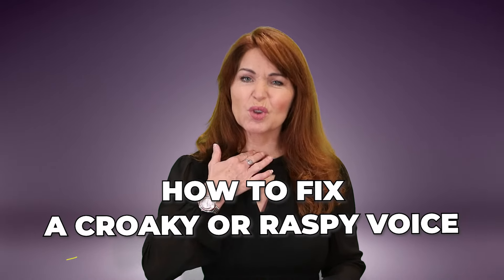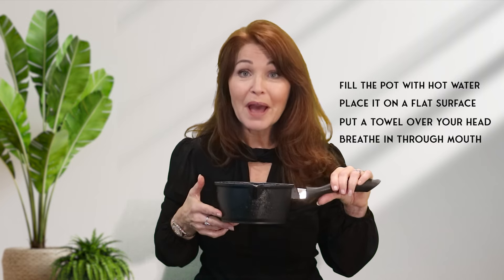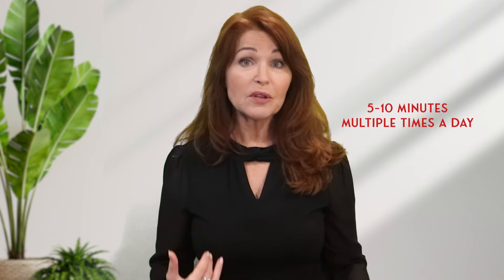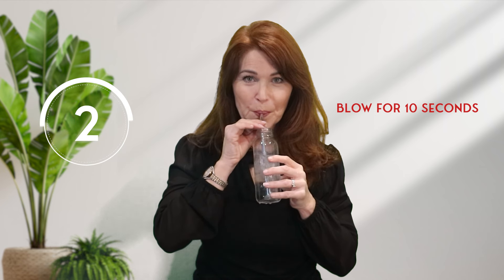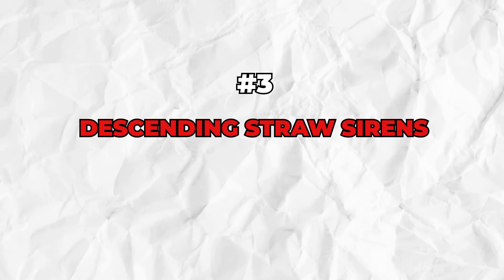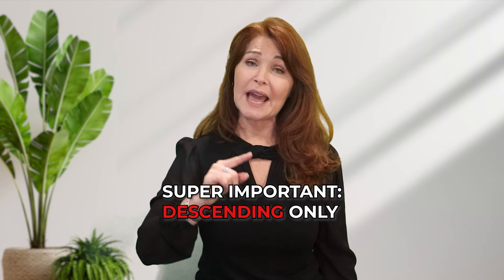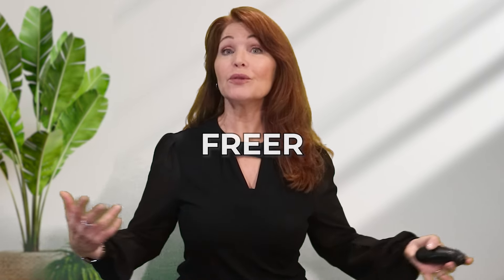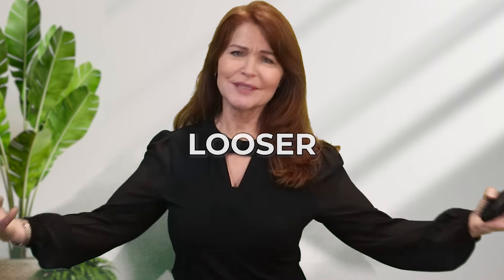Fix “CROAKY VOICE” before a show (fast fixes to restore your speaking voice)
Some people a get croaky voice from speaking too much, too loudly or for too long.. this can affect your daily activities and work commitments, especially when you can barely speak anymore!
Have you ever had trouble with your voice in that way?

Whether you are recovering from a respiratory illness and need your voice back fast for an important meeting or presentation, or simply have been using your voice incorrectly for too long, these exercises will help you get your voice back fast.

Be sure to watch the video all the way to the end and save it so you can watch any time in the future when you need it. Regular practice will keep your voice sounding strong, professional and ready to go for any speaking situation - even during stress or illness!

CHAPTERS:

00:00 Introduction
00:18 Exercise Introduction -  Asthma & Vocal damage
01:08 Exercise One: Three ways to steam #1 - Pot Method
01:37 Three ways to steam #2 - Cup Method
02:04 Three ways to steam #3 - Inhaler Method
02:35 Instructions on why and when to steam
02:57 Exercise Two: Straw Work ( 3 techniques)
03:14 Straw Work Part One - Non Voiced
04:25 Straw Work Part Two - Sustained Sound
04:50 Straw Work Part Three - Sirens
05:49 Exercise Three: Descending Straw Sirens
07:50 Exercise Four: NG Sirens
08:58 Secret warm up technique for back stage
09:43 Comment below and share how your voice feels now!

C̳h̳e̳c̳k̳ ̳o̳u̳t̳ ̳t̳h̳e̳s̳e̳ ̳t̳r̳a̳i̳n̳i̳n̳g̳ ̳c̳o̳u̳r̳s̳e̳s̳ ̳b̳e̳l̳o̳w̳:̳ ̳

𝟏) 𝐂𝐡𝐚𝐧𝐠𝐞 𝐘𝐨𝐮𝐫 𝐕𝐨𝐢𝐜𝐞 , 𝐂𝐡𝐚𝐧𝐠𝐞 𝐘𝐨𝐮𝐫 𝐋𝐢𝐟𝐞 - 𝐀 𝐂𝐨𝐦𝐩𝐥𝐞𝐭𝐞 𝐕𝐨𝐢𝐜𝐞 𝐓𝐫𝐚𝐧𝐬𝐟𝐨𝐫𝐦𝐚𝐭𝐢𝐨𝐧 𝐏𝐫𝐨𝐠𝐫𝐚𝐦

𝟐) 𝐓𝐡𝐞 𝐕𝐨𝐢𝐜𝐞 𝐨𝐟 𝐂𝐨𝐧𝐟𝐢𝐝𝐞𝐧𝐜𝐞 𝐏𝐮𝐛𝐥𝐢𝐜 𝐒𝐩𝐞𝐚𝐤𝐞𝐫 𝐓𝐫𝐚𝐢𝐧𝐢𝐧𝐠 𝐏𝐫𝐨𝐠𝐫𝐚𝐦

𝟒) 𝐒𝐚𝐯𝐞 𝐌𝐲 𝐕𝐨𝐢𝐜𝐞 - 𝐕𝐨𝐢𝐜𝐞 𝐂𝐚𝐫𝐞 𝐚𝐧𝐝 𝐑𝐞𝐡𝐚𝐛𝐢𝐥𝐢𝐭𝐚𝐭𝐢𝐨𝐧 𝐏𝐫𝐨𝐠𝐫𝐚𝐦 𝐟𝐨𝐫 𝐒𝐩𝐞𝐚𝐤𝐞𝐫𝐬, 𝐒𝐈𝐧𝐠𝐞𝐫𝐬 𝐚𝐧𝐝 𝐀𝐜𝐭𝐨𝐫𝐬.
𝐀𝐫𝐞 𝐲𝐨𝐮 𝐚 𝐂𝐄𝐎, 𝐁𝐮𝐬𝐢𝐧𝐞𝐬𝐬 𝐎𝐰𝐧𝐞𝐫 𝐨𝐫 𝐒𝐞𝐧𝐢𝐨𝐫 𝐄𝐱𝐞𝐜𝐮𝐭𝐢𝐯𝐞 𝐧𝐞𝐞𝐝𝐢𝐧𝐠 𝐟𝐚𝐬𝐭𝐞𝐫 𝐫𝐞𝐬𝐮𝐥𝐭𝐬?

𝐌𝐨𝐫𝐞 𝐀𝐛𝐨𝐮𝐭 𝐌𝐞: 𝐄𝐥𝐢𝐬𝐚 𝐉𝐚𝐦𝐞𝐬 𝐌𝐌𝐮𝐬., 𝐓𝐡𝐌.

You’re Watching Elisa James - the nation's leading expert helping Business Owners, Thought Leaders, Keynote Speakers, and Mission-Driven Entrepreneurs become Influential and Engaging Speakers.

VIP programs are for committed action takers only, and all training material is based on over 30 + years  of research and application in the voice field, backed by psychology and science.

We only work with successful individuals and companies who need to increase their influence, impact and credibility on stage, on podcast, on camera and in the boardroom.